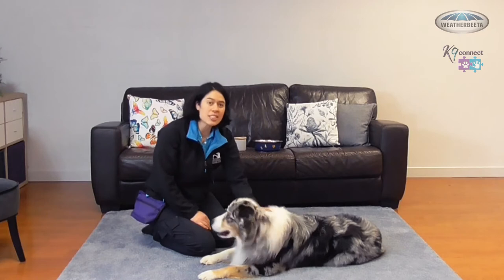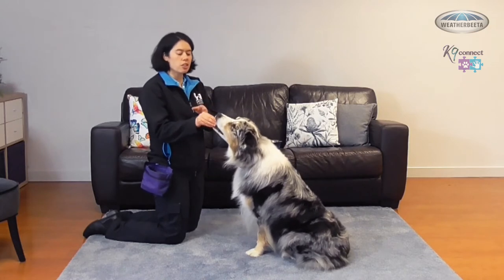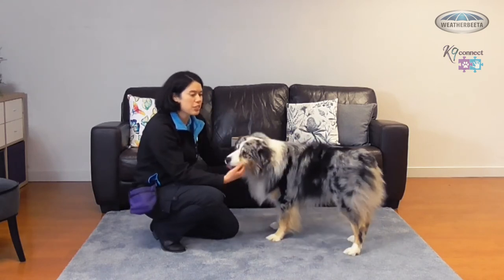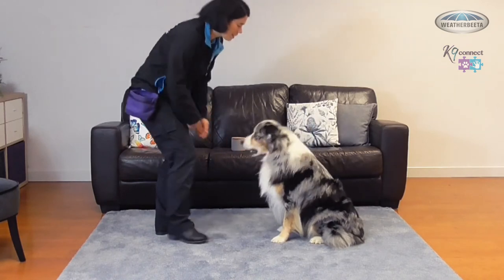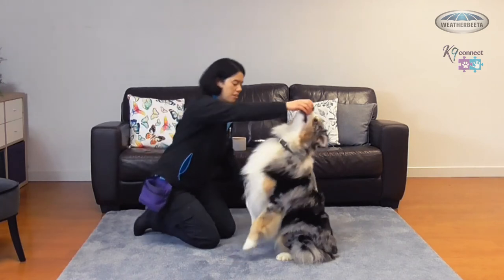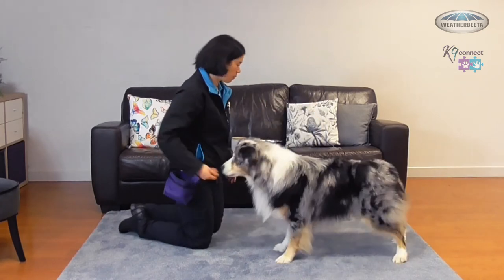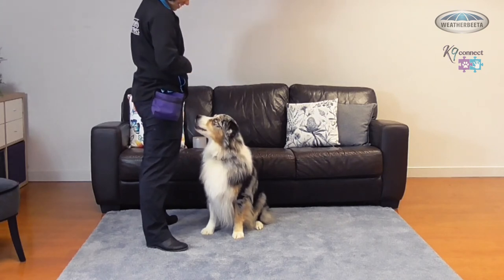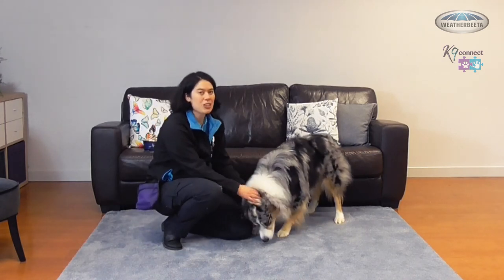WeatherBeeta Dog Training Session 4 – Sit Pretty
Teach your dog how to sit pretty with WeatherBeeta Dog Training Session 4 – Sit Pretty